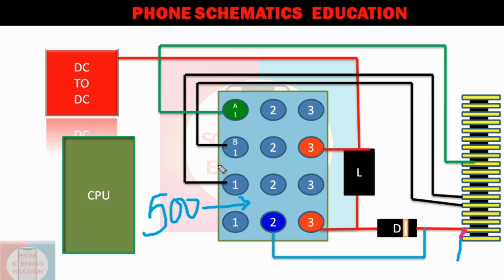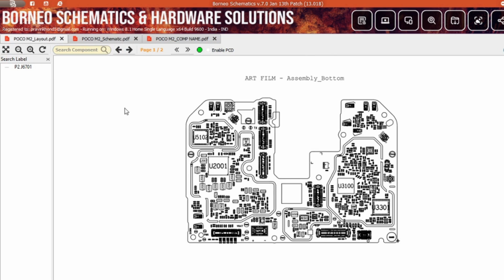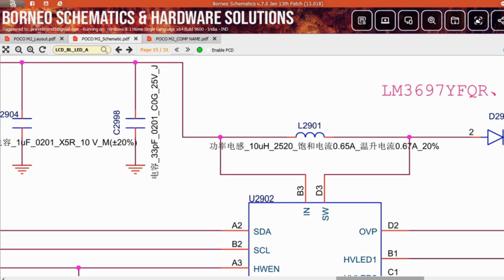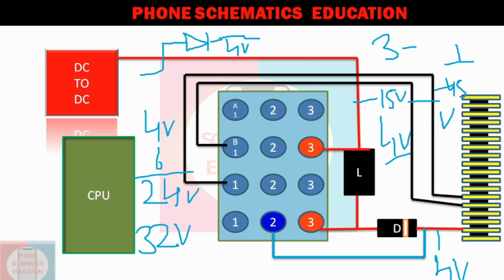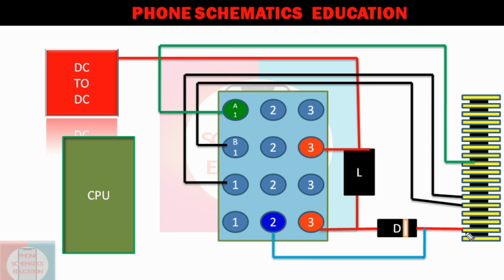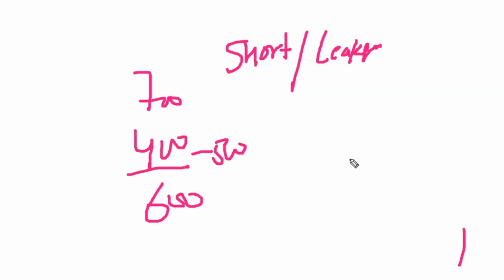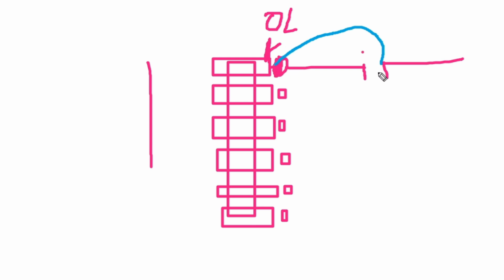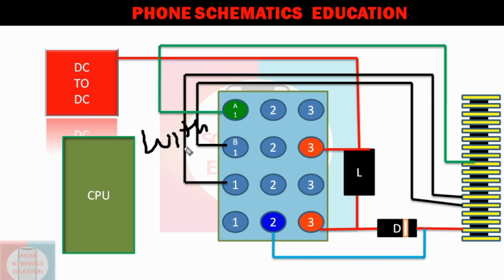How to fix A phone if there is No light & Graphics.Blank Display.Light ic working+Testing+Solution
How to fix A phone Mobile phone if there is No display No screen.Blank display.No light.How to troubleshoot phone if there is no light on screen.
How to repair light ic or light section in Mobile phone.what is the input  requirment of the light ic for Generating output or Bost voltage.
What is Anode line in lIght section
What is cathode line in light section
How CABC line working in Mobile phone for light section
How to repair light ic
How to fix light ic with schematics Diagram detail
How to repair samsung mobile phone no light issue
How to troubleshoot grafics in Mobile phone repair
How to fix light ic with the help of Borneo schematics
How to fix A blank display phone
What is vph voltage
What's Vsys voltage in Mobile phone
Phone repair videos in English
Cell phones repairing tutorial in English
Mobile phone repairing tutorial in English
Mobile phone repairing tools
Online cellphone repair courses Mobile phone repair videos in English
# light section in Mobile phone
Mobile phone light & Grafics ic working
phone Sechmatics education
How to learn Borneo.How to fix power ic chip in Mobile phone repair.Mobile phone repairing videos